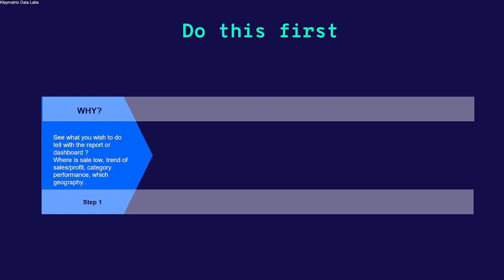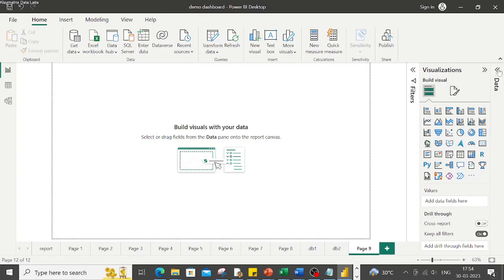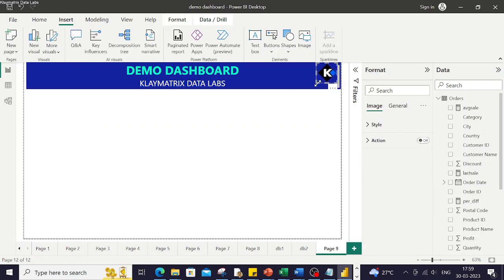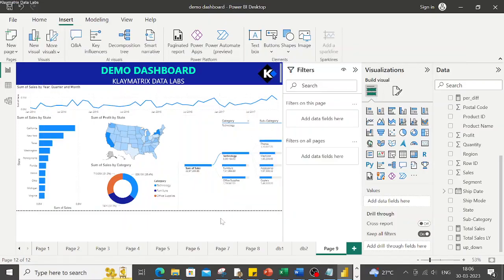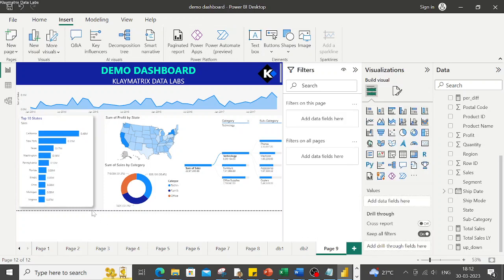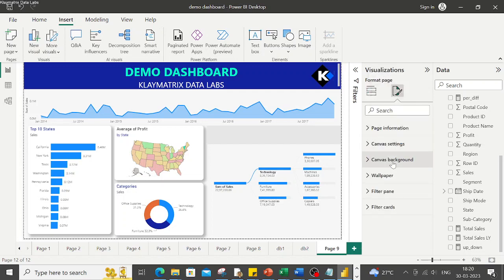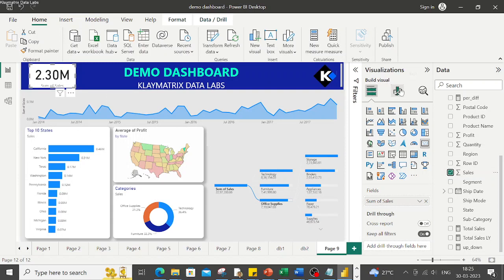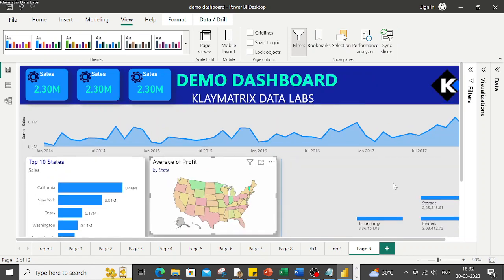Easily Design High Quality Reports In PowerBI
The ultimate aim of using PowerBI is to create a dashboard or a report. In this video we explain how to create your first dashboard (actually called a report) in PowerBI.

Key topics:
0:00 - Ideation and Planning a dashboard/report
6:42 - Putting up the idea on PowerBI desktop
15:29 - Formatting for high quality reports
25:46 - Adding and Modifying Interactions
29:36 - Formatting and adding cards to dashboard

Dataset: Superstore data which is readily available online or you can check it out from this source also: